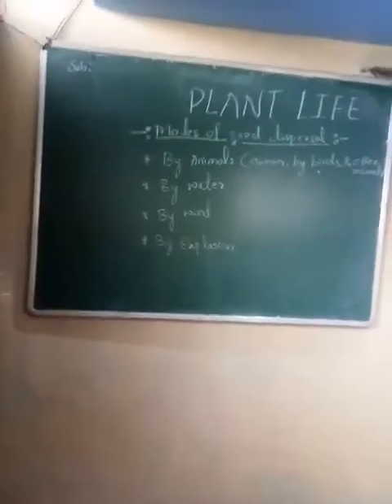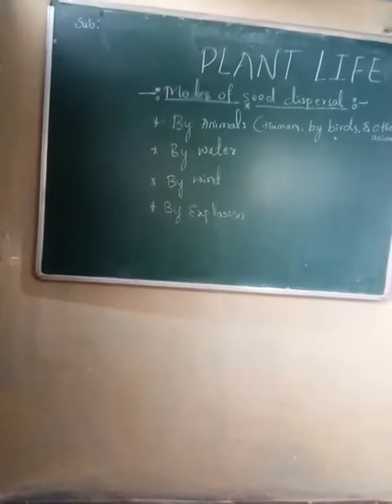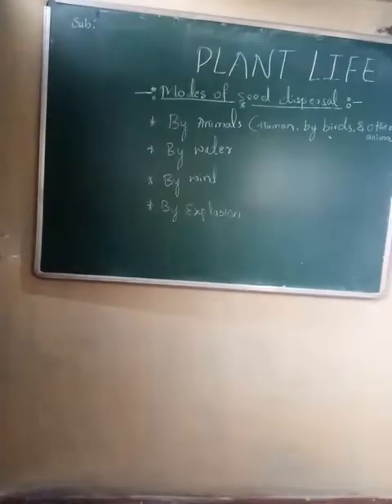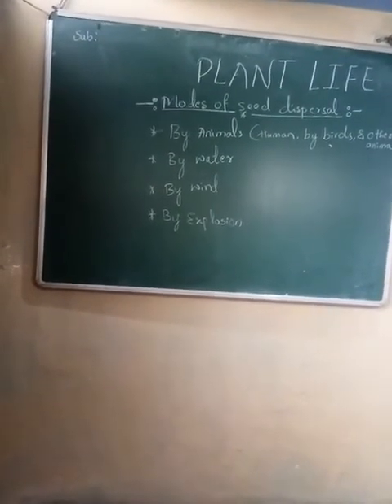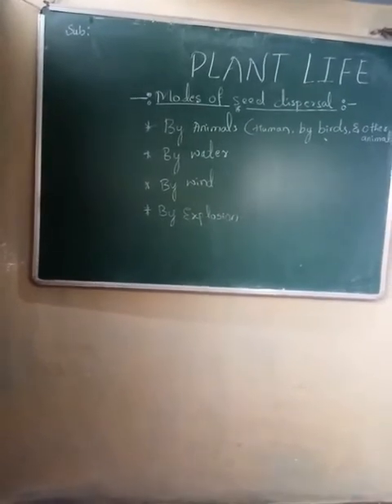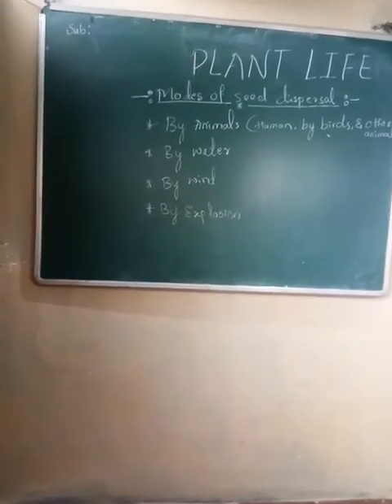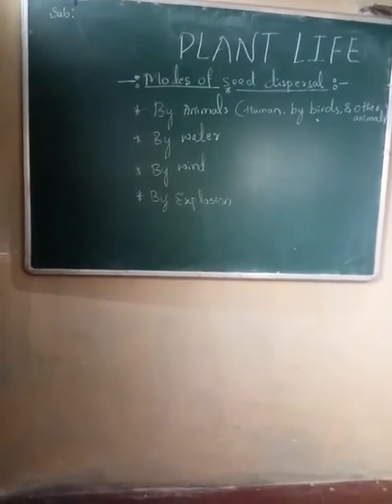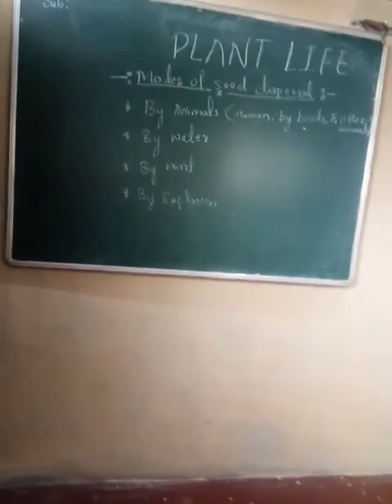Science Grade -5 Chapter- Plant Life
Chapter- Plant Life